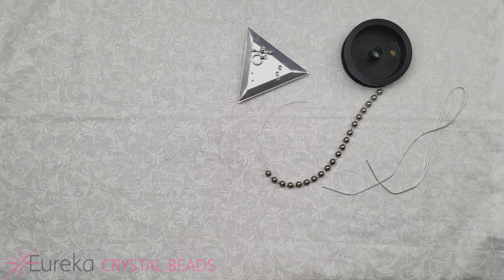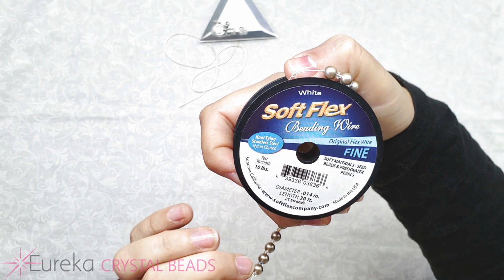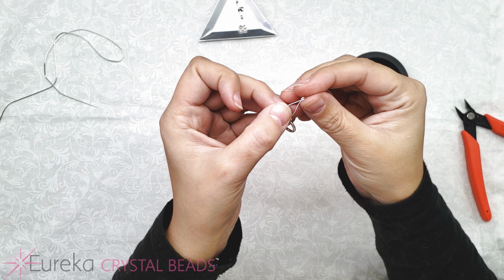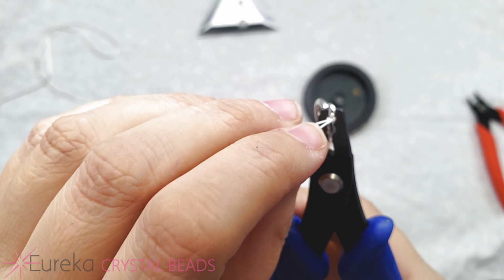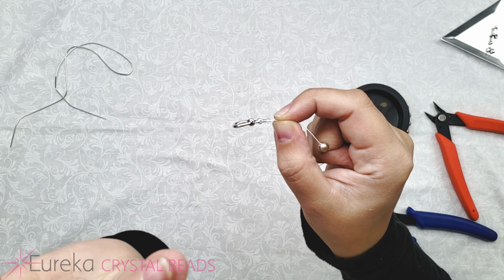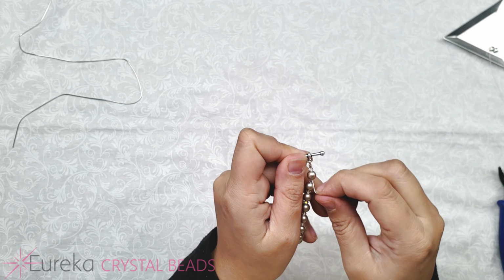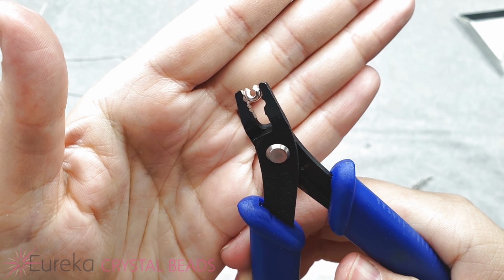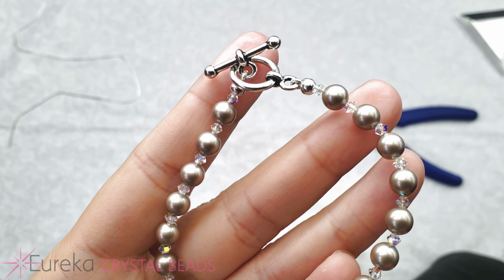Learn to string beads - the right way!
Learn the basics of stringing a simple bracelet neatly, cleanly, and professionally! Techniques covered will be: using crimp beads, crimp covers, and french wire!

✨ For more beading & jewelry making content, plus info on new arrivals and sales, follow our other socials: